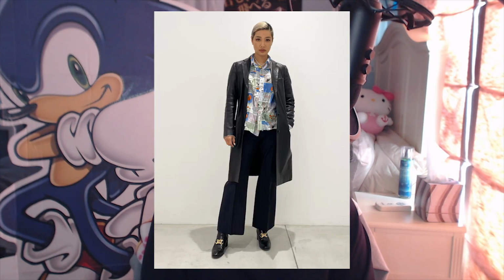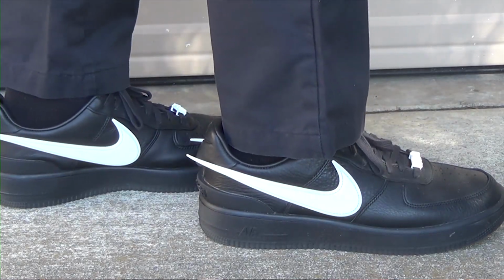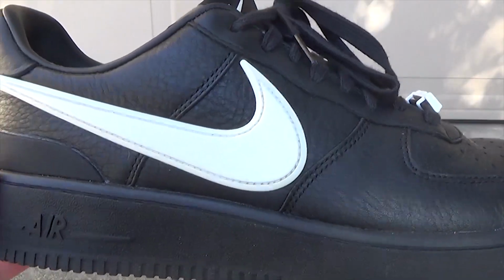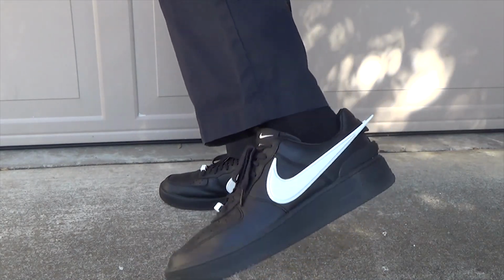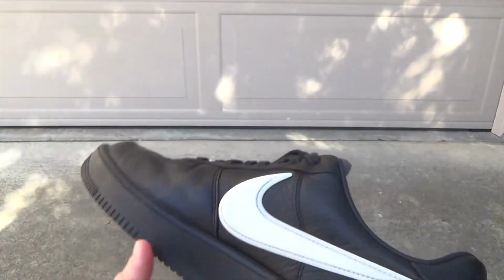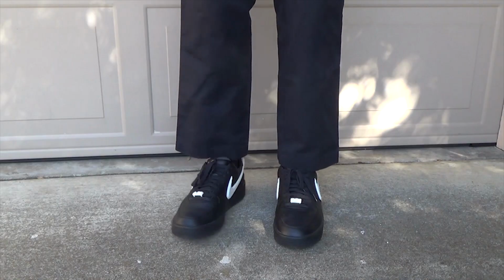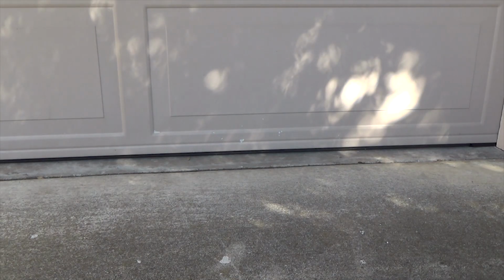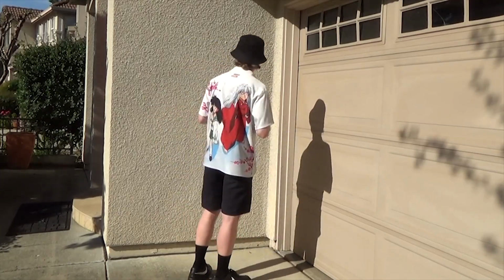Nike Ambush Air Force 1 Black Review + Some Outfits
Just a simple review of the recently released Nike Ambush Air Force 1 in the Black/White colorway!